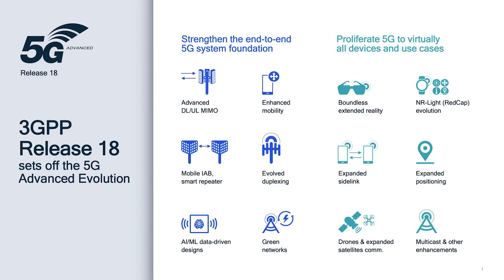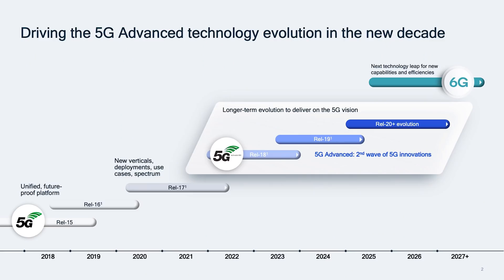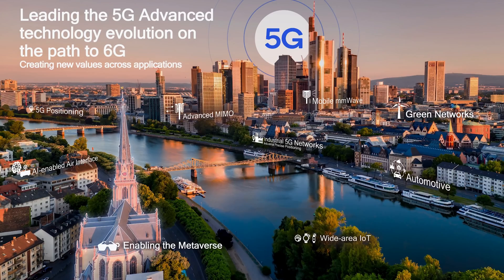Qualcomm @ MWC22: Evolving 5G technologies on the path to 6G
Qualcomm's John Smee, senior vice president of engineering, is thinking not just about 5G as it is today, but 5G as it will be in 5G Advanced and as it evolves towards 6G in the second half of this decade. In practice, this means guiding a world-class engineering team as they develop enhancements to 5G and look beyond mobile broadband to a range of industrial and consumer use cases. Here Smee discusses key areas of research and development that will soon impact the way we live, work and play.